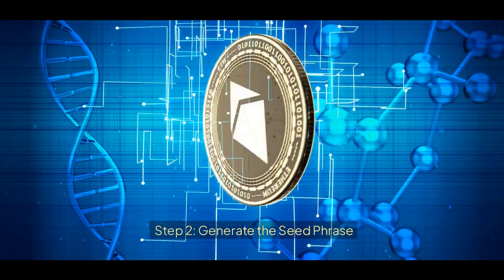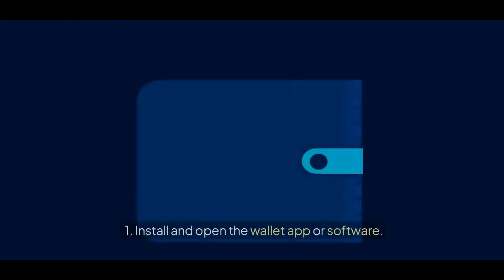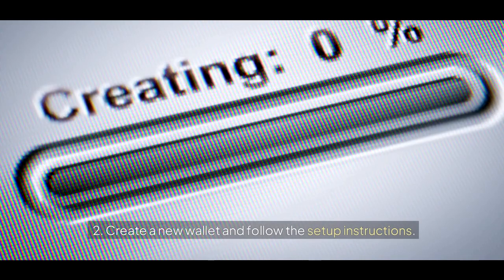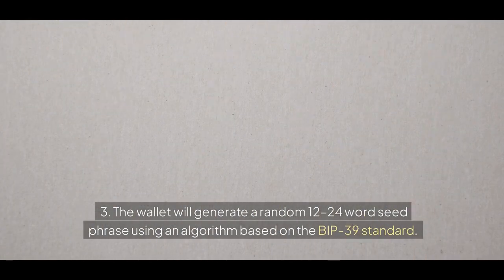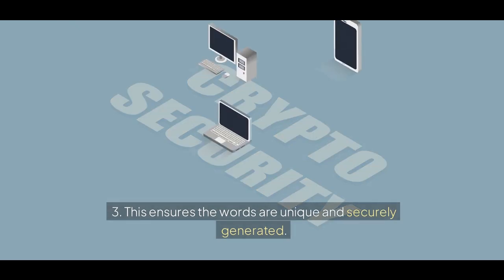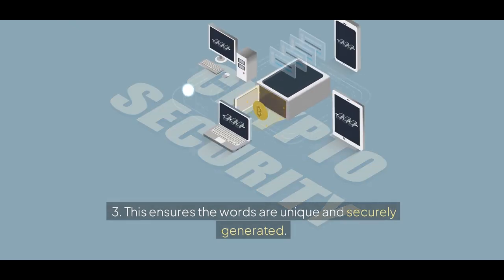Exodus Business Development - How Do You Create A Seed Phrase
A seed phrase is a set of 12, 18, or 24 randomly generated words that acts as the recovery key for your cryptocurrency wallet. It is created when you set up a new wallet, typically by the wallet software itself, to ensure maximum security. These words represent the private keys to access your funds and are generated using cryptographic algorithms to ensure randomness and uniqueness.

To create a seed phrase:

    Install a trusted cryptocurrency wallet app or hardware wallet.
    During the setup process, the wallet will generate a seed phrase for you.
    Write down the phrase in the exact order it is provided. Store it offline in a secure location.
    Never share your seed phrase with anyone, as it grants full access to your wallet and funds.

You cannot manually create a seed phrase because it must comply with specific cryptographic standards for security.